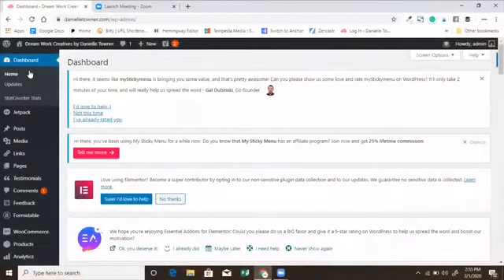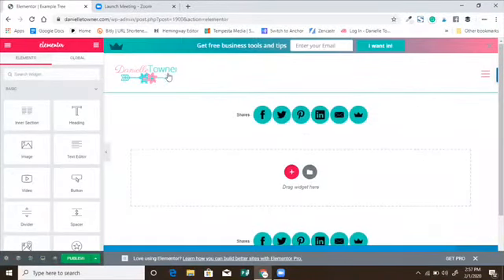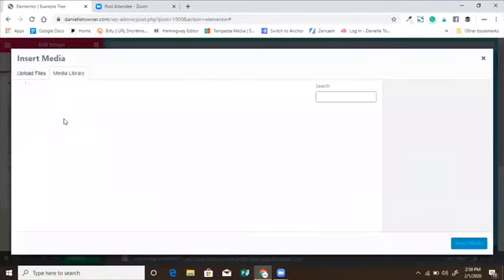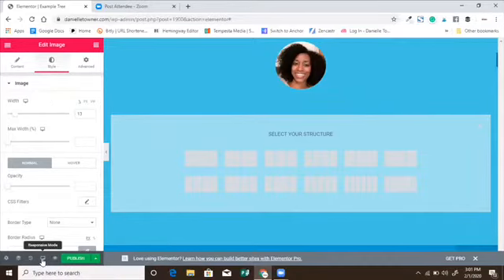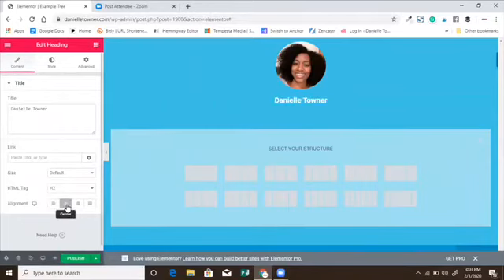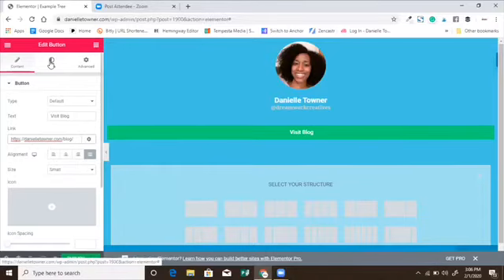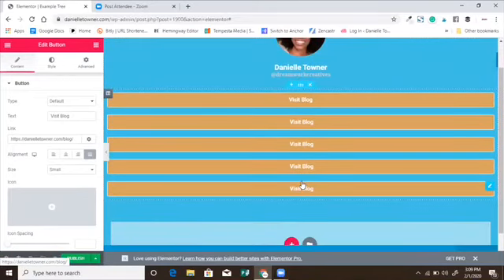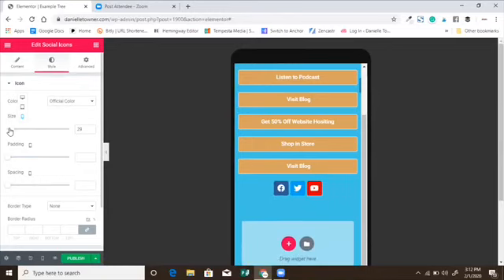Link Tree Tutorial: How to Build Your Own Tree in WordPress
Learn how to create your own Link Tree using WordPress and Elementor. I’ll walk you through step-by-step so you can set up your tree right now as you watch.

Connect your Link Tree to Instagram, Facebook and more to give more options to your audience using one profile link.